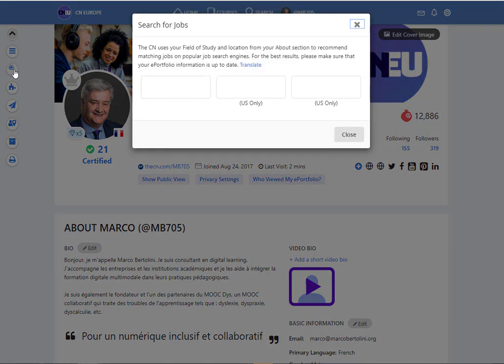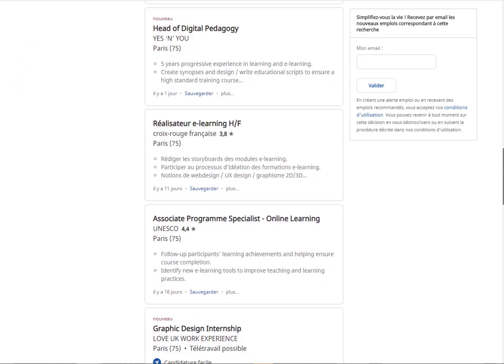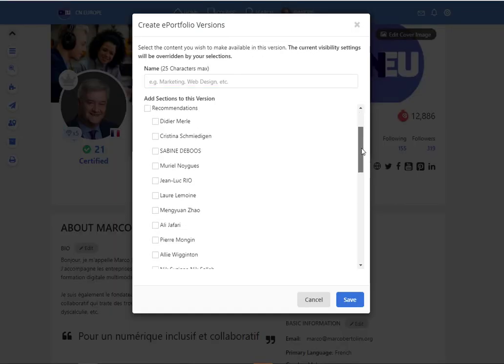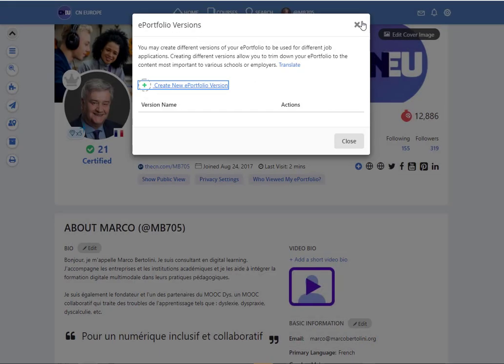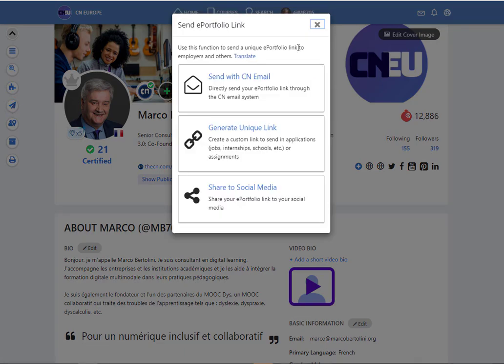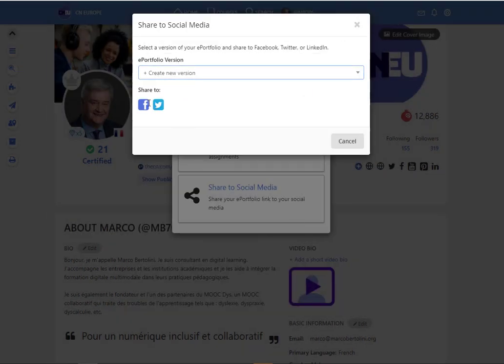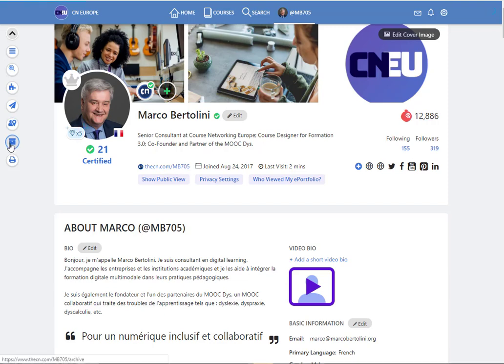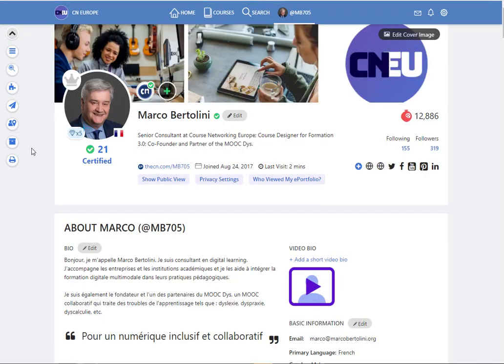Find a job with the CN ePortfolio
How to use the Course Networking ePortfolio to find a job?
If you completed your portfolio with your skills, your job experience, your publications, etc., the integrated Indeed search engine will propose you relevant job ads.
You can also create different version of your portfolio, according to the job profiles you are searching.
The portfolio can also create a link that you can send to universities or employers you are applying to.
The visitor tracking feature will tell you who opened your portfolio link and consulted your profile.
You can also archive your portfolio or print it on paper.